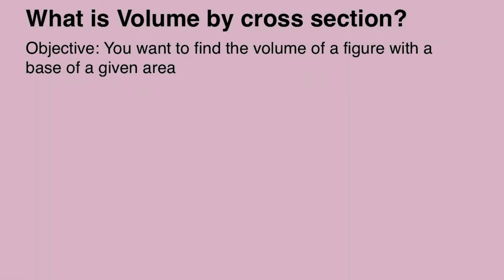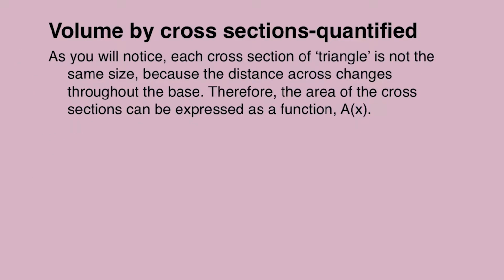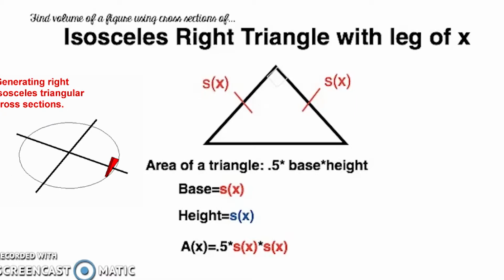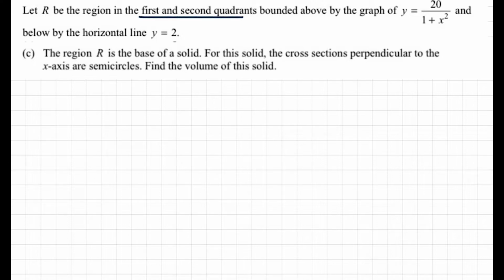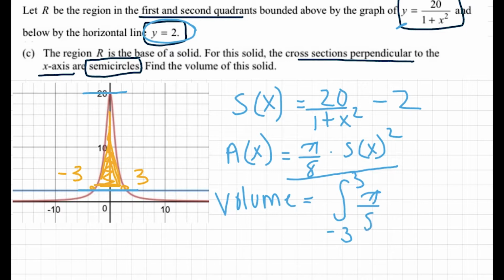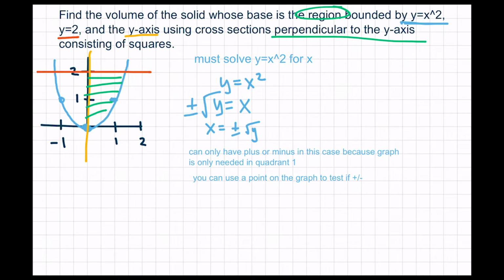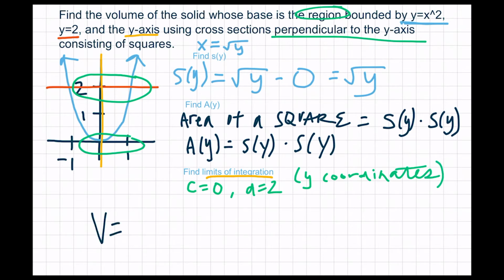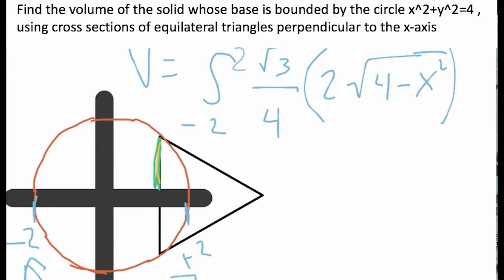Volume by Cross Section (Tutorial)-AP Calculus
This video provides an in-depth explanation of volume by (KNOWN) cross section, a common topic seen on both the free response questions (FRQ) and multiple choice sections of the AP Calculus exams. This video has a conceptual explanation of the topic for real world application and overall better understanding, visual models, and FRQ explanations which include how to solve some problems commonly seen on the AP exam.

Table of contents:
0:17-Conceptual Explanation
1:47-Quantified explanation
2:36-A(x) formulas for commons shapes used as cross sections (Square, Isosceles triangle, equilateral triangle, semi circle)
5:27-FRQ tutorial #1(Using cross sections of semi circles perpendicular to the x-axis)
8:19-FRQ tutorial #2(Using cross sections of squares perpendicular to the y-axis)
11:50-FRQ tutorial #3(Using cross sections of triangles perpendicular to the x-axis)

Video edited by Sophia Xu
Explanations done by Audra Blazicko, Sona S., and Sophia Xu